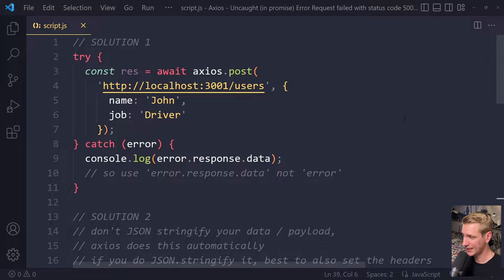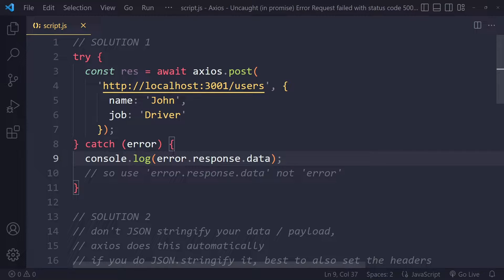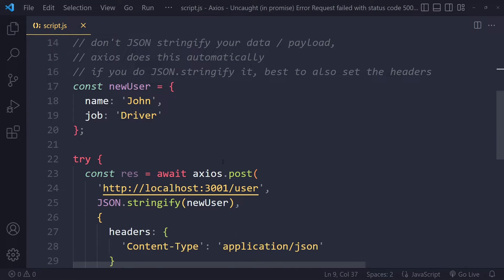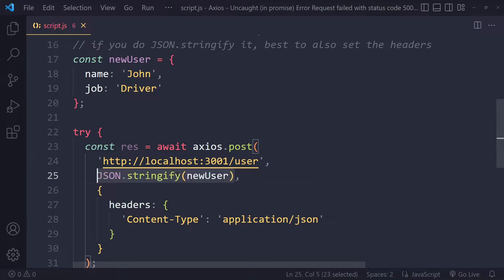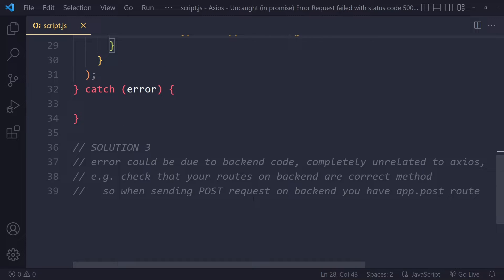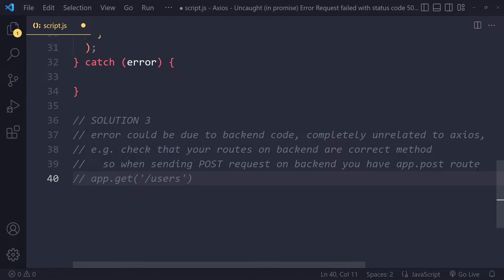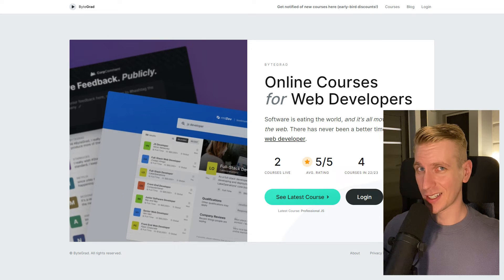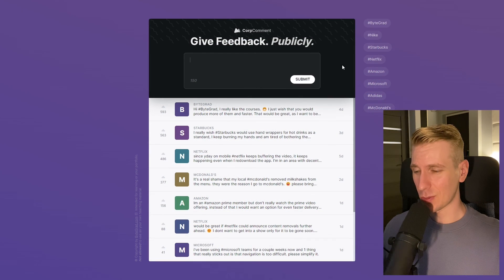Axios - Uncaught (in promise) Error: Request failed with status code 500 (SOLVED)